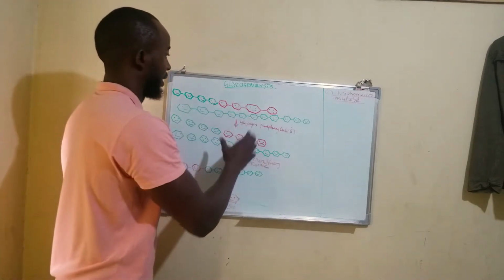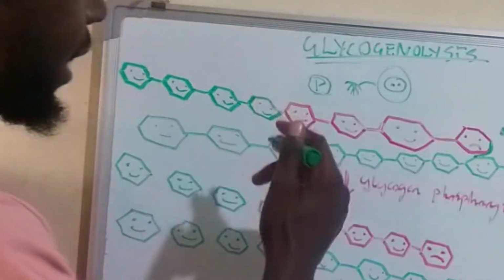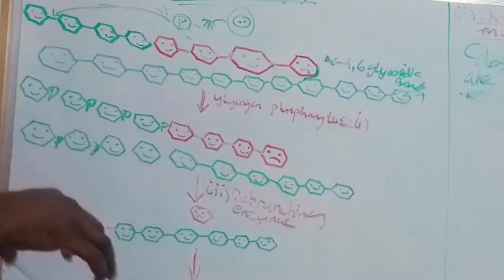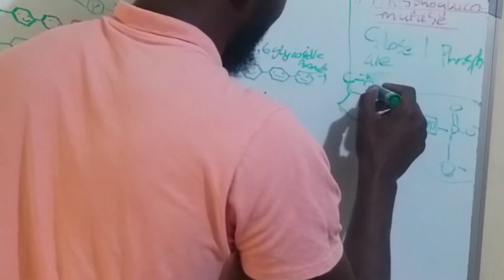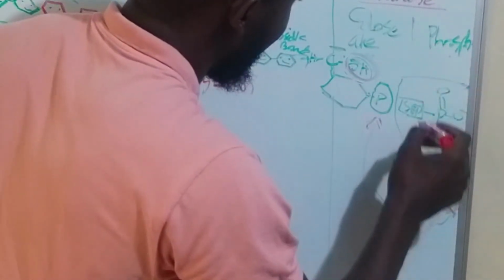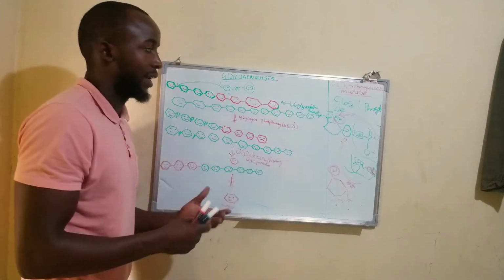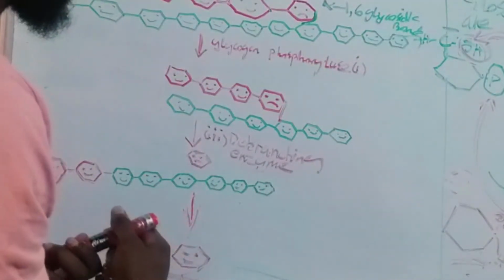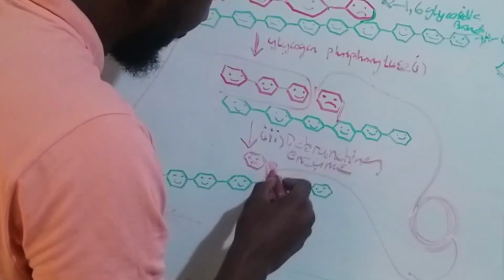Glycogenolysis Simple Explanation | Biochemistry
In this video we will go over glycogenolysis, the process involved in the utilization of glycogen for energy🙌🏽